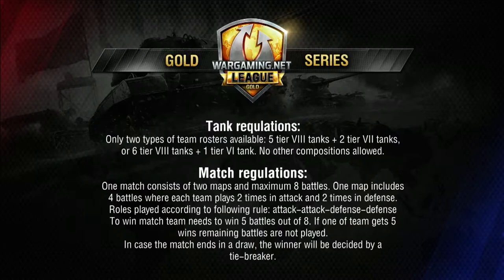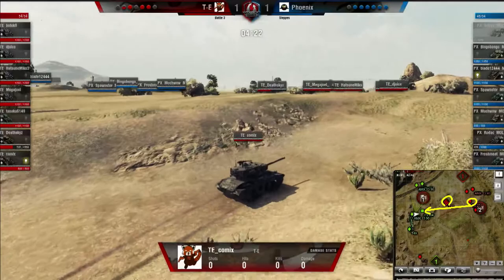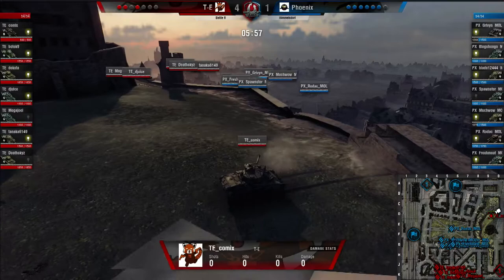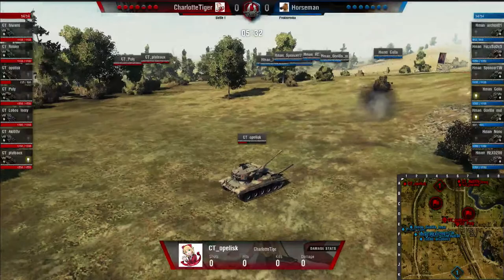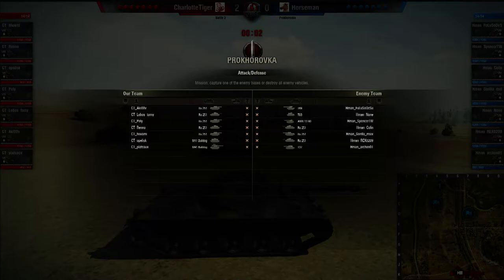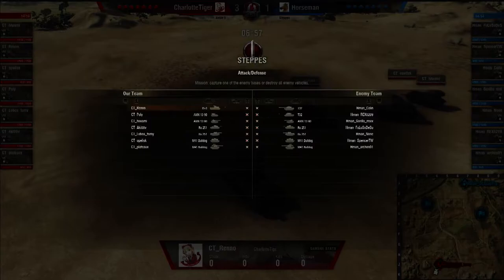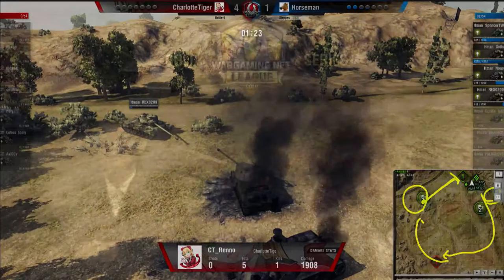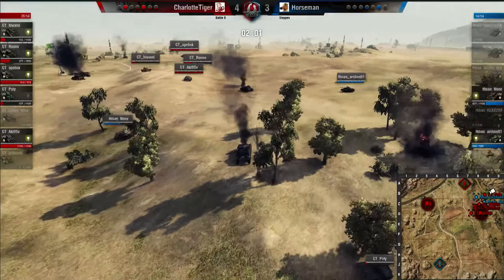WGL APAC-ASIA Season 3 Gold Series Week2 Day1 [20141202]